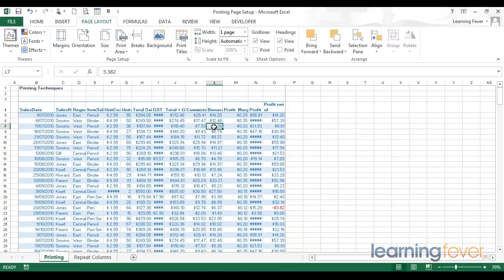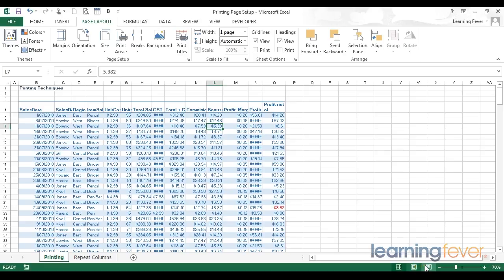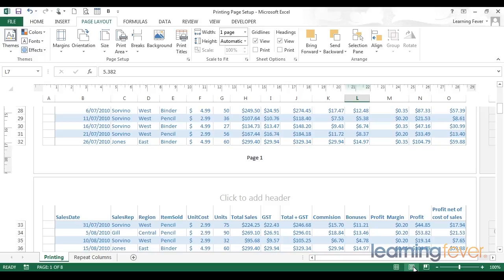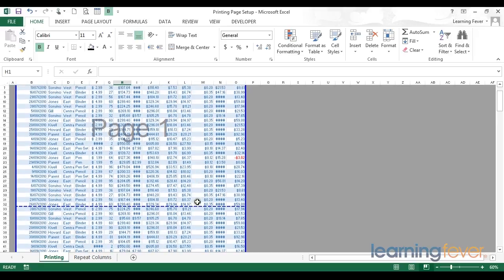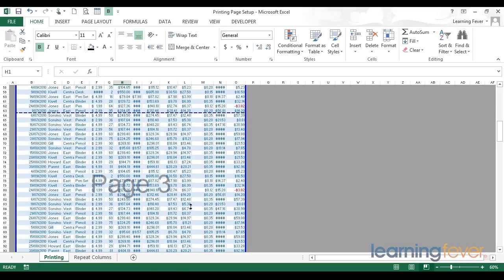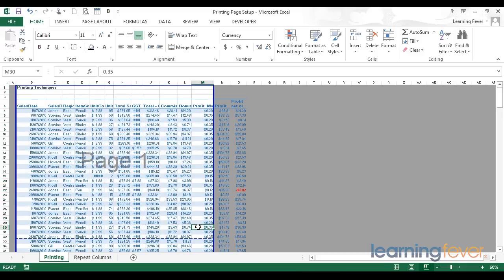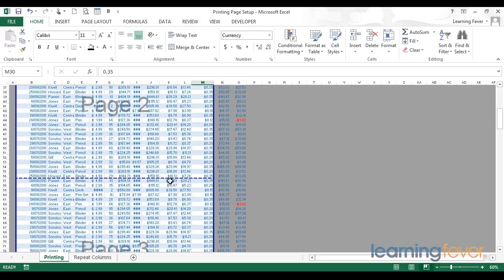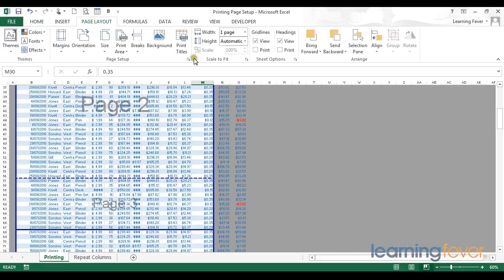Excel Tutorial For Beginners - Workbook Views